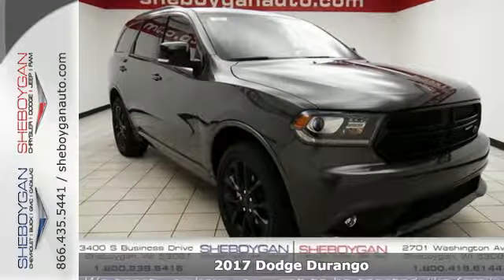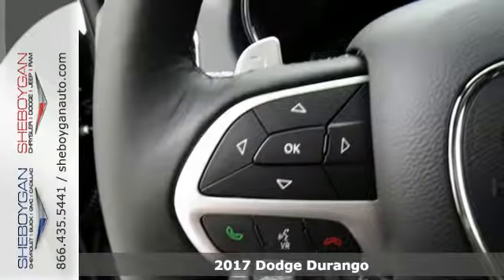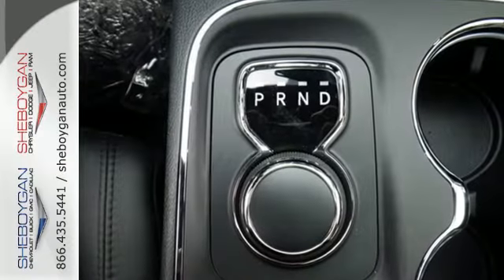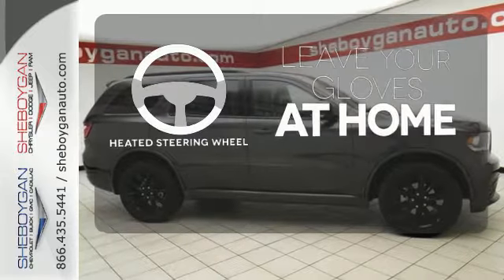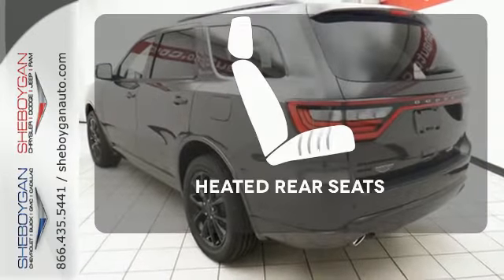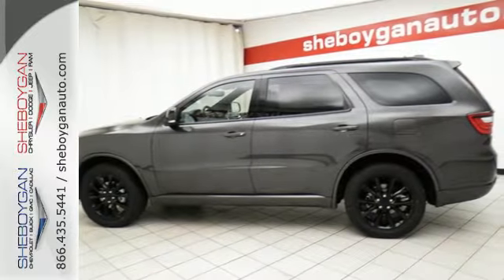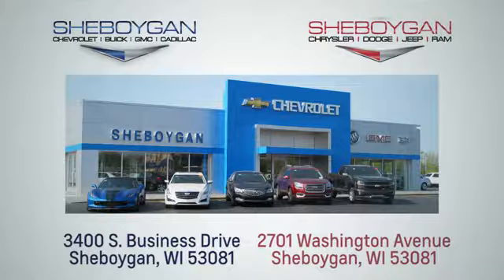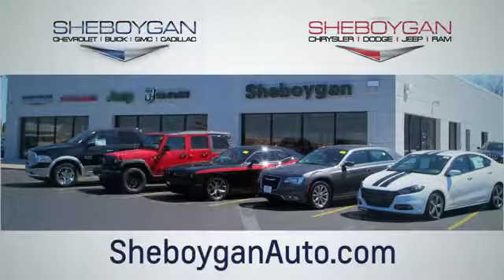New 2017 Dodge Durango Oshkosh WI Sheboygan, WI B7456 - SOLD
Year: 2017
Make: Dodge
Model: Durango
Trim: GT
Engine: 3.6L V6
Transmission: Automatic 8-Speed
Color: Granite Metallic Clearcoat
Stock #: B7456
VIN: 1C4RDJDG2HC725862

Address:
3400 S. Business Drive